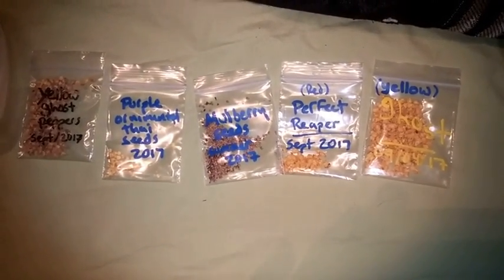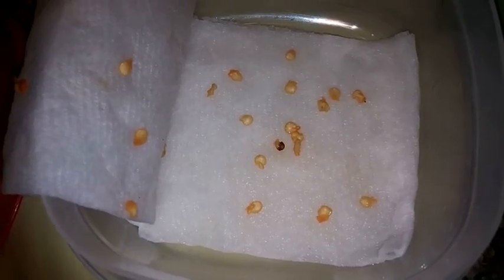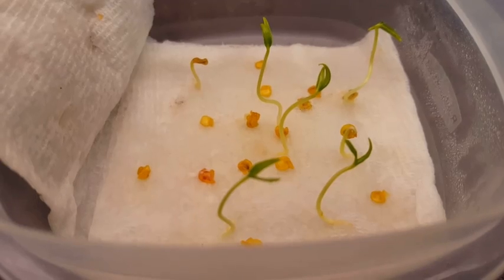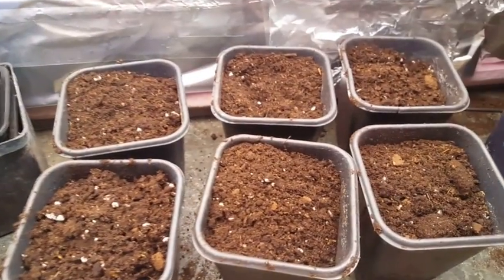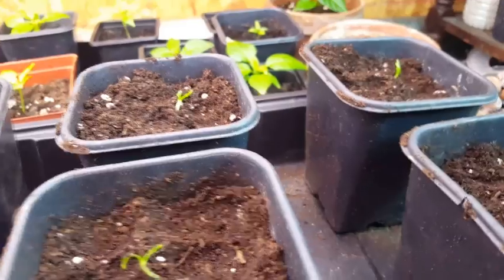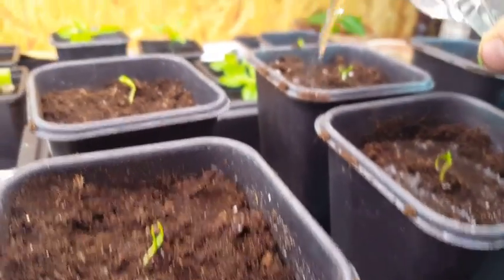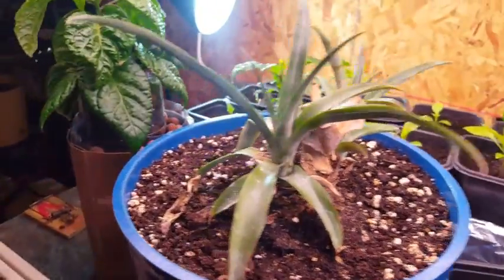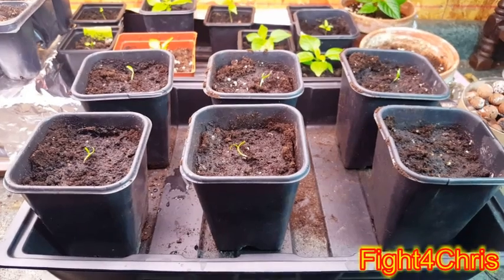Growing Reaper peppers over the 2018 season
We embark on a goal of growing hot pepperrs over 2018, Featured are 6 Reaper starts among various others